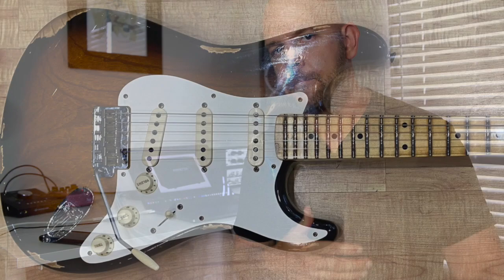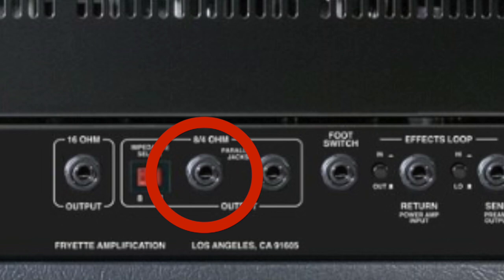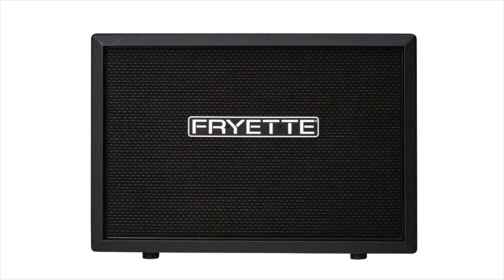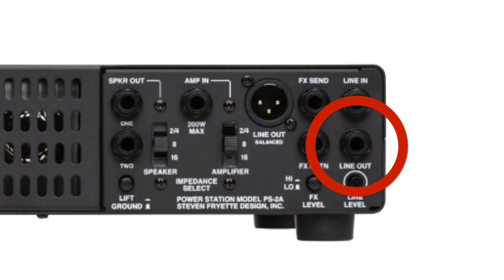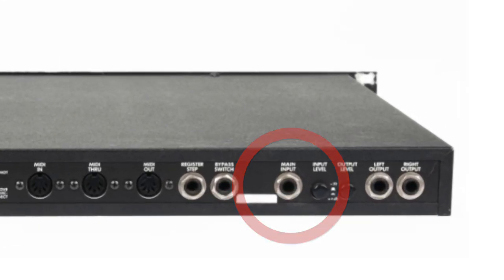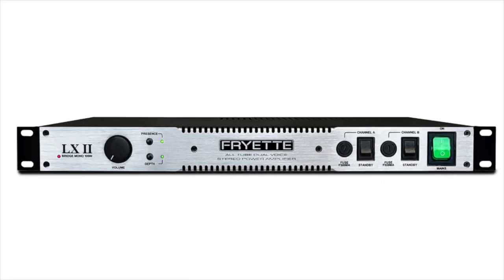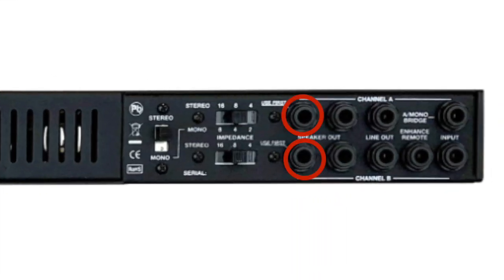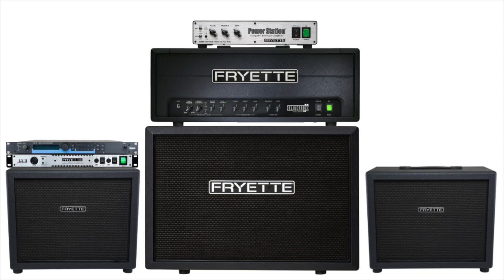POWER STATION: WET/DRY/WET RIGS!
This is the eighth video in our series where we take our most commonly received tech support questions and attempt to answer them in as succinct a manner as possible. Thanks for checking it out!

The Fryette Power Station® – a new amplifier attenuator and re-amplification solution, offering players intuitive and precise control over amplifier volume, distortion behavior and a wide range of highly refined tonal qualities previously unavailable from any single attenuating or re-amping product.

Built on decades of experience producing the finest all-tube power amps available, the Power Station is a practical and highly functional tool that solves problems frequently encountered in live playing and recording environments. It beautifully accentuates the inherent qualities of any amplifier and allows your amplifier to breathe and dynamically respond to your playing technique the way a great guitar amp should. The Power Station is designed to be transparent, user friendly, reliable and ultra-responsive to a wide array of guitar amplifier and speaker types. It also integrates seamlessly with any combination of internal and external speaker configurations.

The Power Station also excels as a power booster, something that no other attenuator can do. Just as you would connect a big amp to reduce output volume, the Power Station can also be used to boost the output of a small amplifier. Imagine taking your mini-amp or small vintage combo to a gig and having enough power to be heard without sacrificing feel and tonal quality. It is not only possible, but easy and fun!

Finally, your Power Station functions as a versatile silent reactive load for direct recording by simply connecting the Balanced or Unbalanced Line out to your recording interface.

Music and guitar dude = Joe Gamble